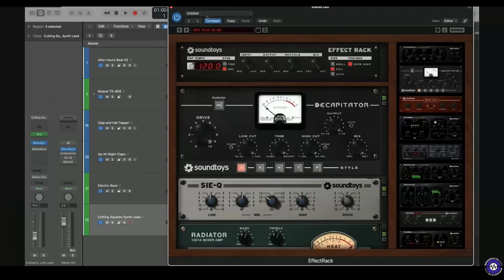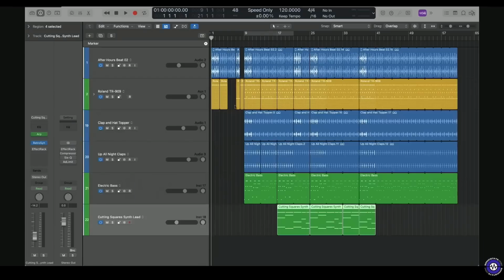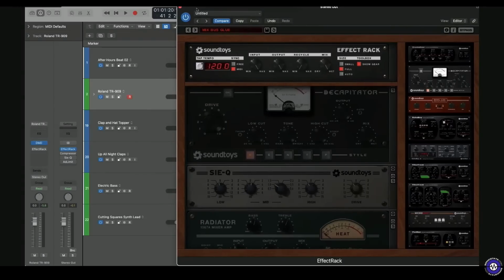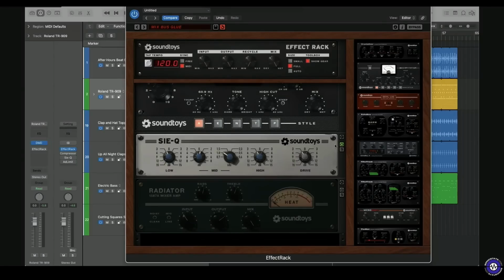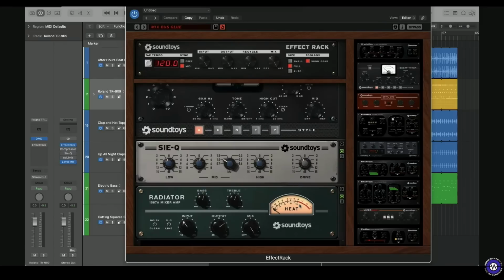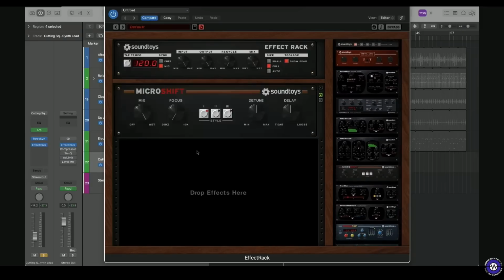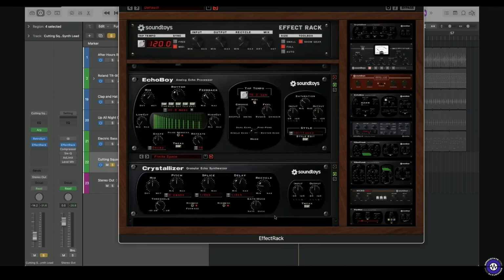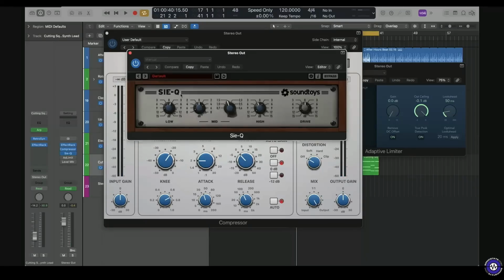Soundtoys 5.3.8 On the Master Bus - Presentation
Tony from SoundToys gives us some ideas for processing on the master bus, with Soundtoys 5.3.8  now running in Native Apple Silicon. Of course, there are deals at present with the Black Friday offers running until the 28th November - up to 80% individual plug-ins and 55% off SoundToys 5 (21 plug-ins including Effect Rack) and also upgrades.

00:00:00        Start
00:00:38 M1 native
00:03:06 Effect Rack
00:05:38 Before and after
00:08:55 Decapitator
00:14:43 SIE-Q
00:17:22 Radiator
00:21:41 Recycle control
00:24:01 Echo Boy
00:32:51 After Effect Rack